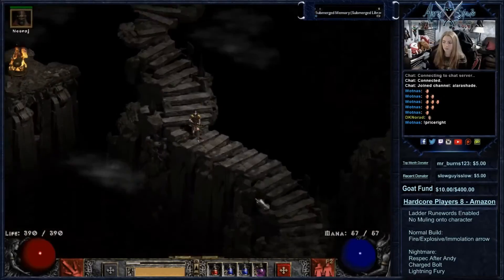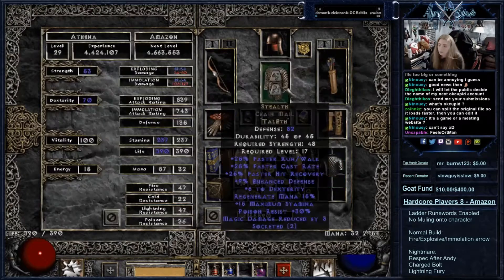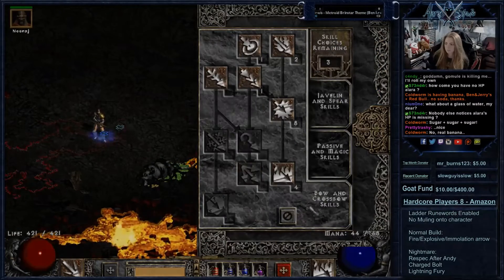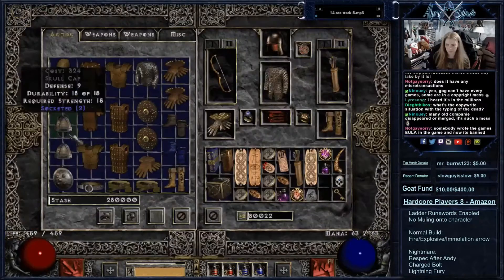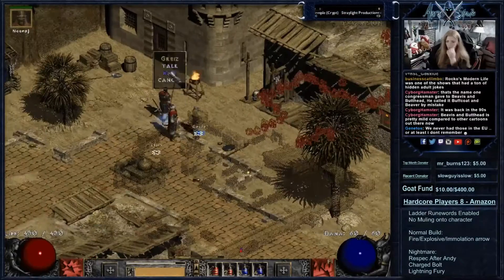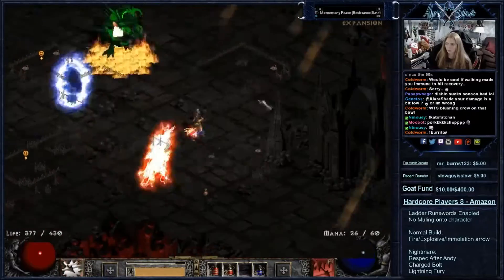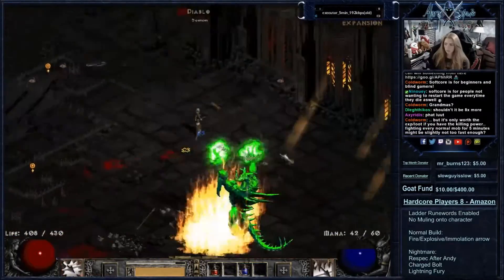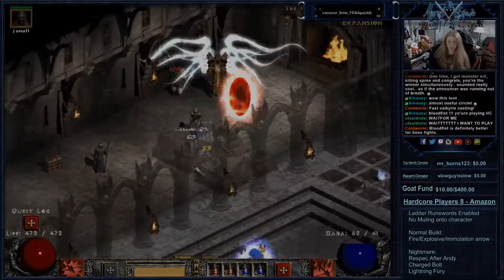Diablo 2: "Casual" Hardcore Players 8 Walkthrough - Amazon: Part 4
Please enjoy my cheesy commentary and adventures.

This is a "Casual" Hardcore Players 8 walkthrough of a Diablo II: Lord of Destruction Amazon.

Why is it "Casual"? - This is a walkthrough to a self found, minimal effort type of build geared toward new or casual players.

How can you have "Casual" and "Hardcore Players 8" in the same setting? - Even though I am playing in a Hardcore Players 8 setting, these builds are highly viable in a softcore and players x setting so it will be a great start for anyone.  I keep them "casual" because these will be budget builds with minimal magic finding and it can be very tedious to do on a players 8 setting.
These builds are of the "cookie cutter" variety and are great for people wanting to start out and get to know the class better.  I also find Hardcore Players 8 more enjoyable.

Everyone has different play styles and this may not  be your perfered style. This is more geared toward newer players and  for fun.

What is Players 8? - Players 8 is a setting in single player  that simulates 8 players in the game. By typing '/players 8' you will be gaining more experience and more loot at the cost of stronger monsters that have more health and do more damage.

Act 4: Chaos Sanctuary

Main Objective: Starting off with Bow and Crossbow skills and gearing toward Immolation Arrow.

Level after Diablo: 30

Stats:
Strength: 63 (Enough to use your equipment!)
Dexterity: 70 (Enough to use your equipment!)
Vitality: 105 (Rest of your points go here)
Energy: 15 (Do not put points here unless you absolutely feel you need to early on!)

Skills:
Magic Arrow - 1
Fire Arrow - 2
Multishot - 1
Explosive Arrow - 8
Immolation Arrow - 9

Innersight - 1
Critical Strike - 5
Avoid- 1
Dodge - 1
Evade - 1
Decoy - 1
Slow Missle - 1
Penetrate - 1
Valkyrie - 1
Pierce - 1

(Skills are hard points)